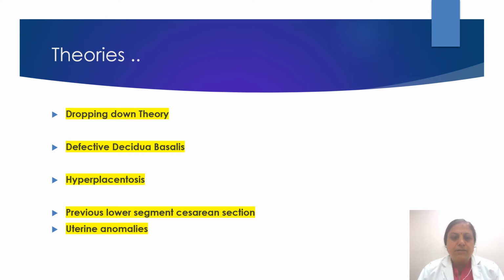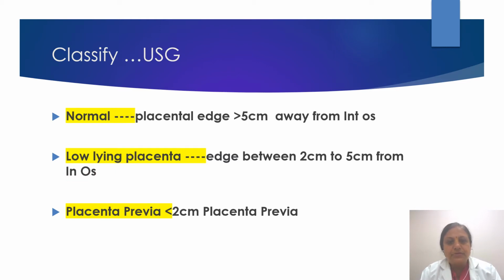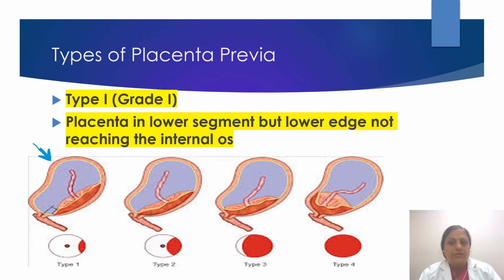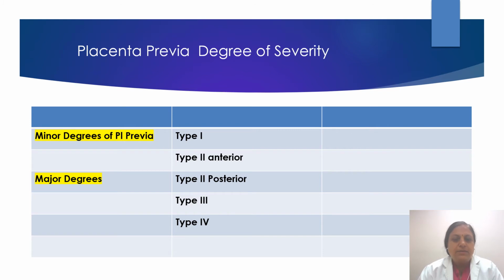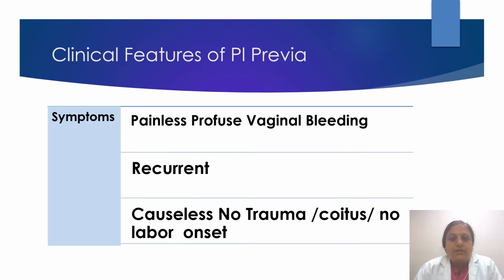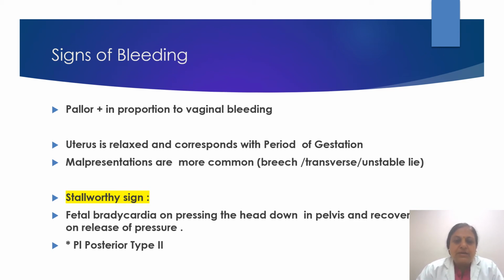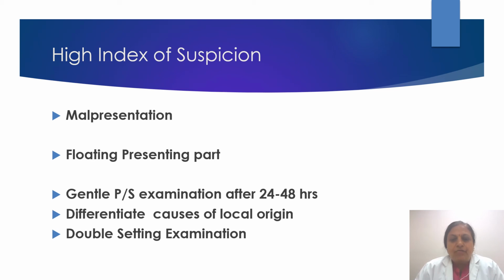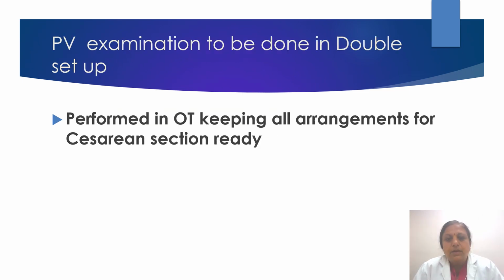Placenta Previa Part 1